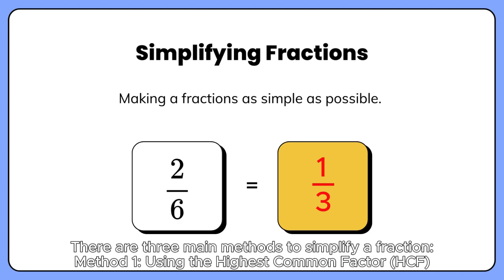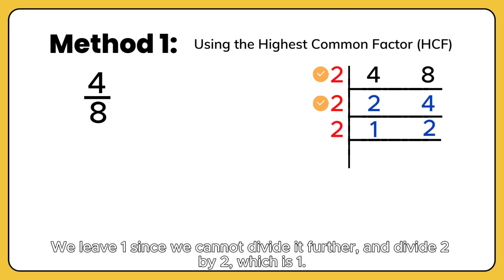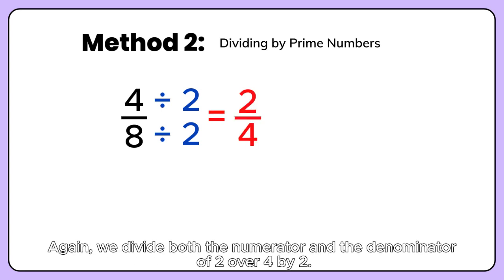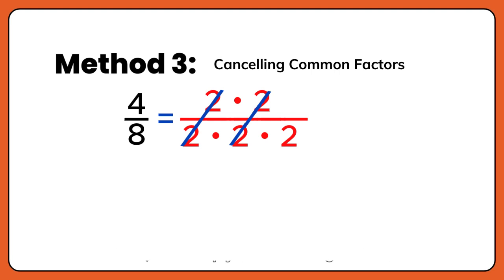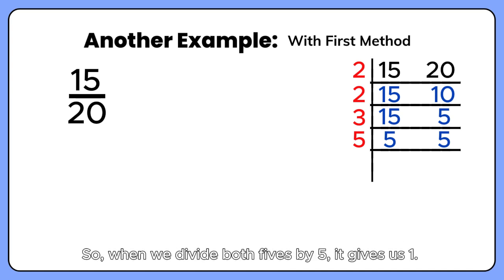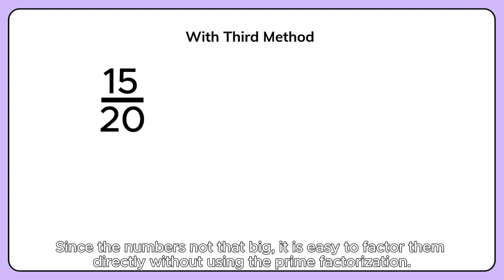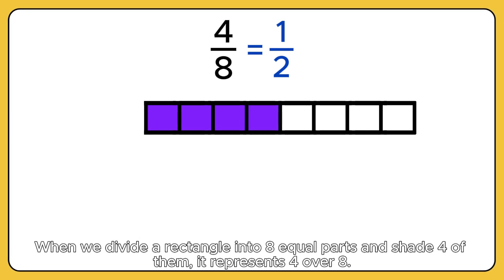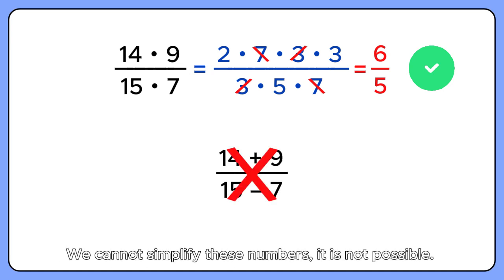Lesson # 9 - Simplifying Fractions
Learn how to Simplify Fractions. Watch Now!

00:00 - Intro
00:06 - Simplifying Fractions
00:24 - Method 1
02:19 - Method 2
03:12 - Method 3
07:23 - Why simplified fractions are equal?